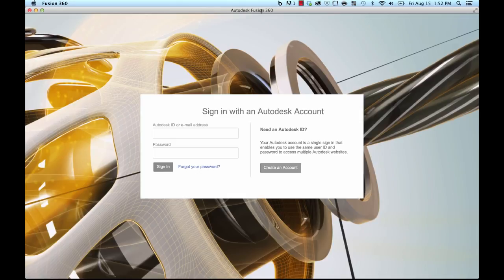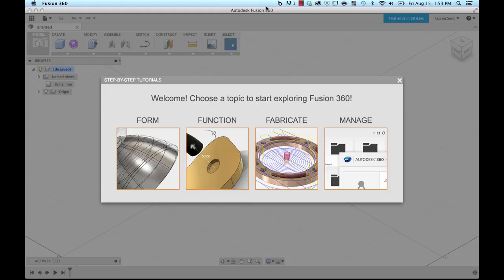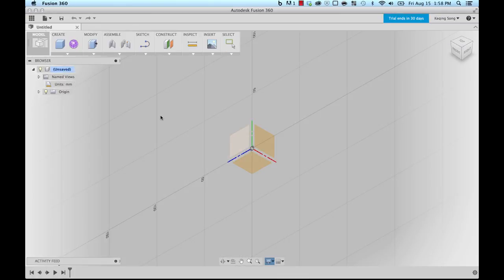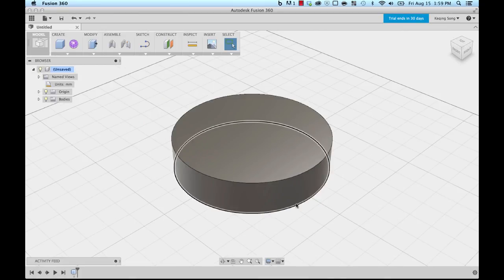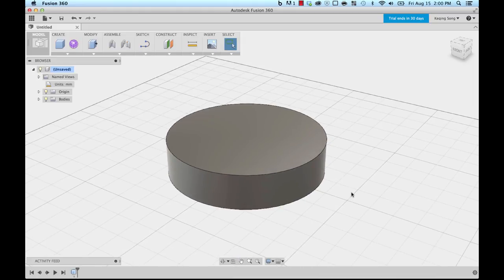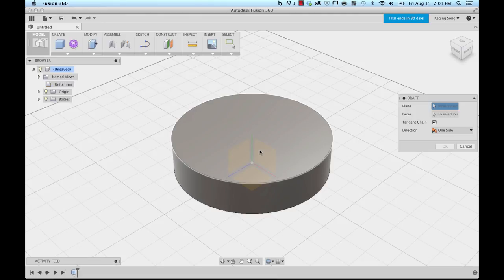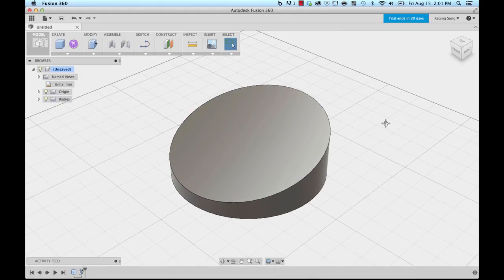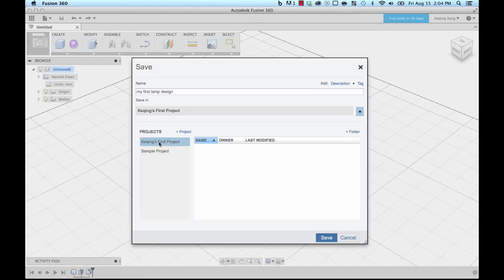Get Started with Fusion 360 Part 1